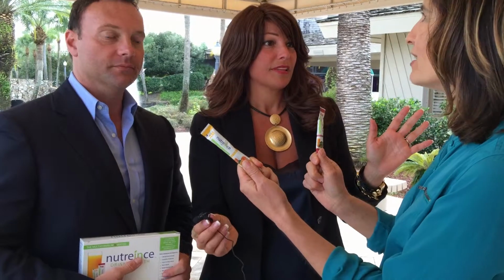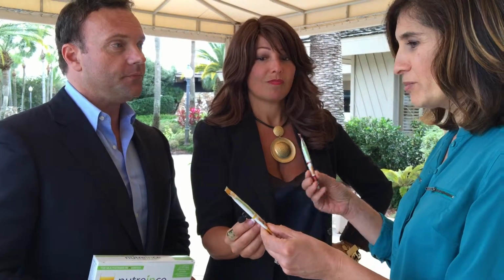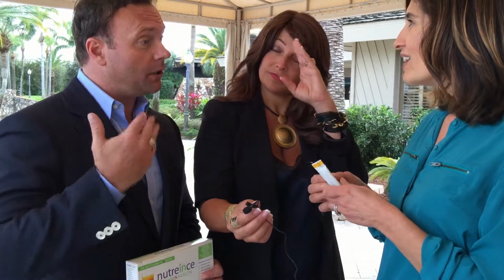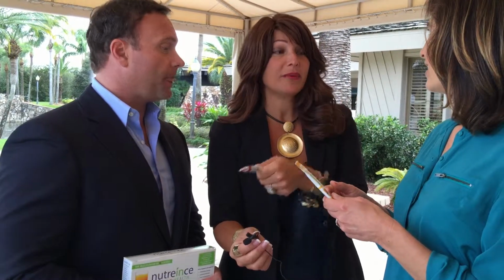Micronutrient Experts Dr. Jayson and Mira Calton Talk About Multivitamins | Family for Health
Micronutrient Experts Mira and Dr. Jayson Calton speak about the  ABCs of micronutrients and how their solution resolves the problem associated with the typical consumption of nutrients.

FamilyforHealthEatMoveBeTogether FamilyforHealthShow  FamilyforHealthShow